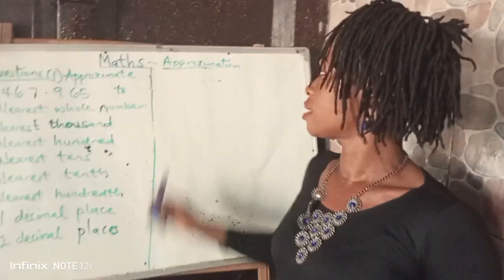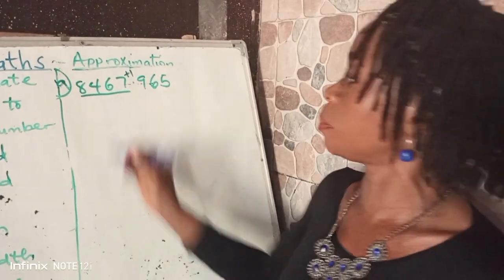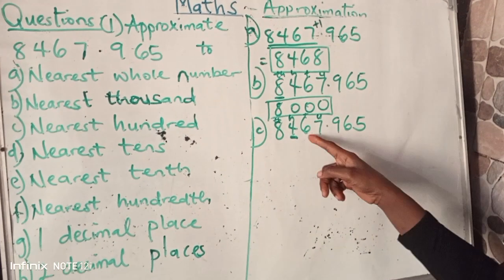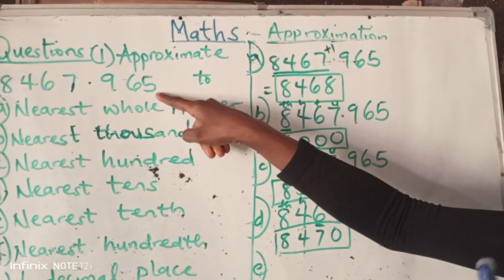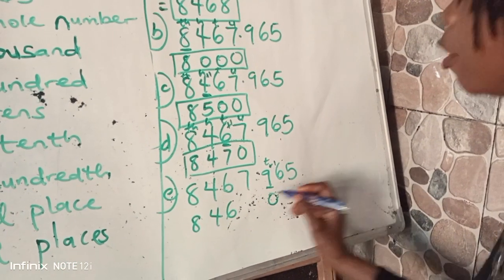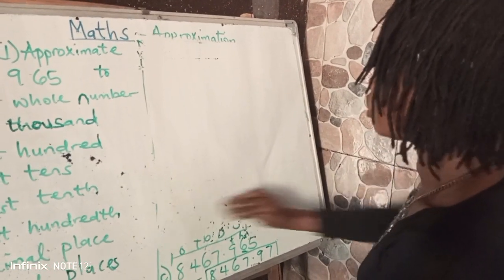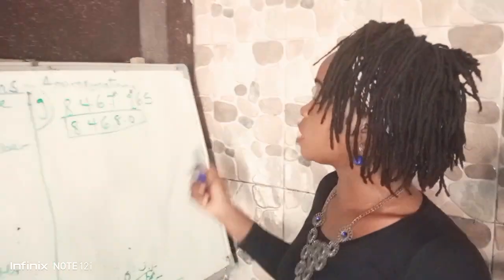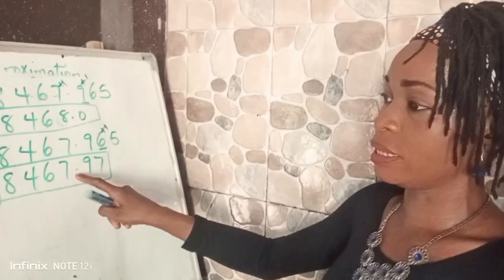lesson on Approximation..Drop questions and comments..